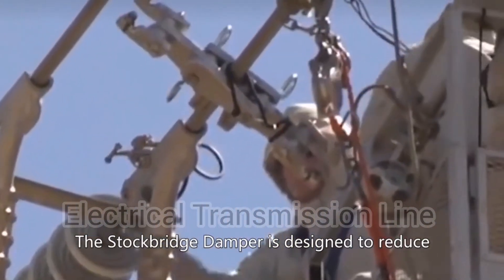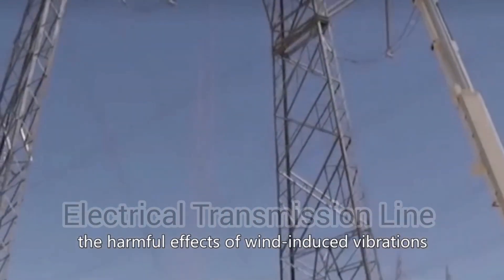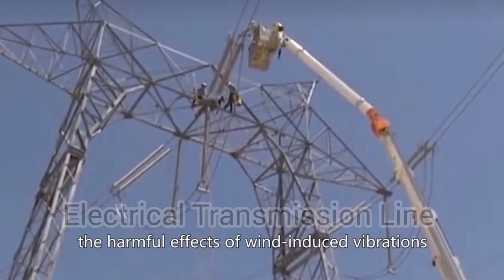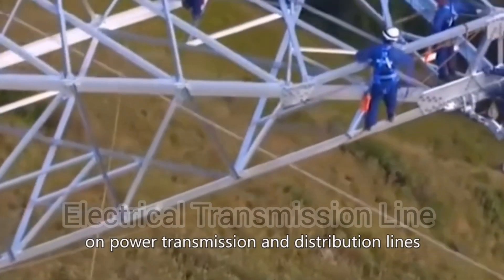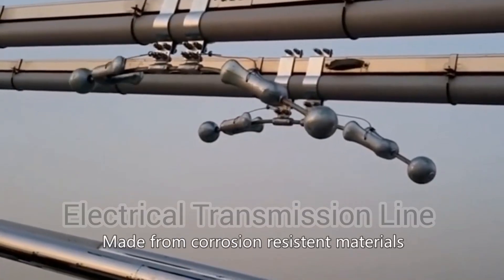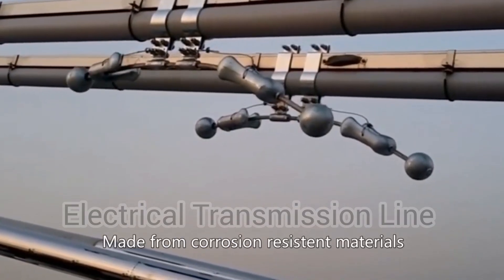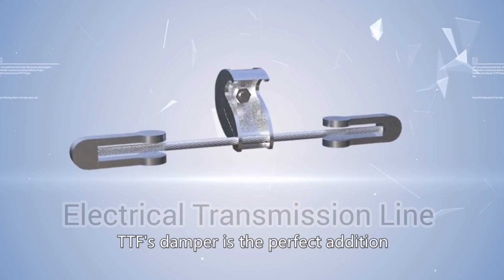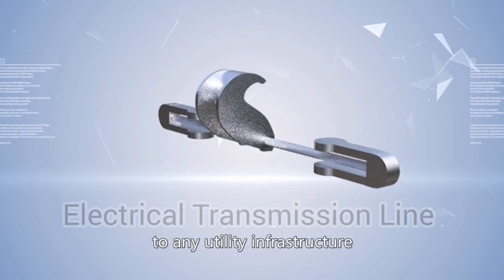March 26, 2023